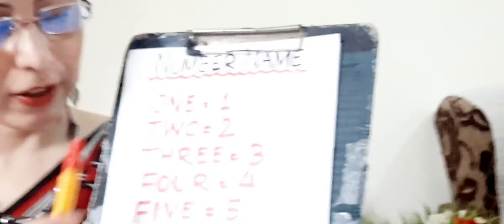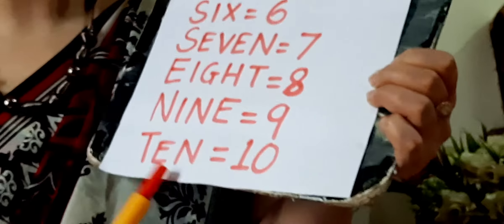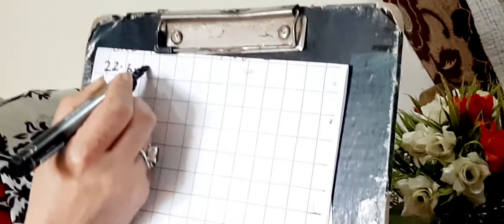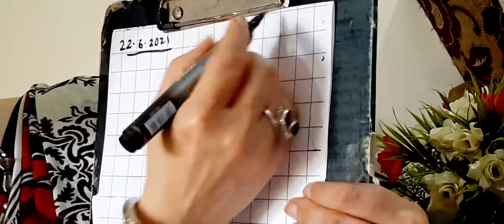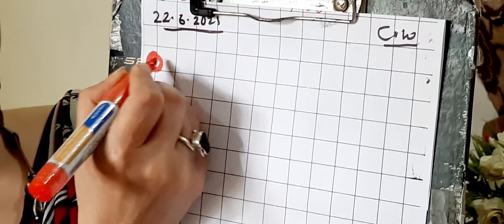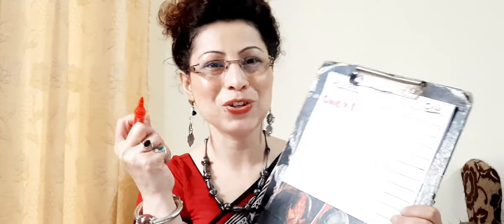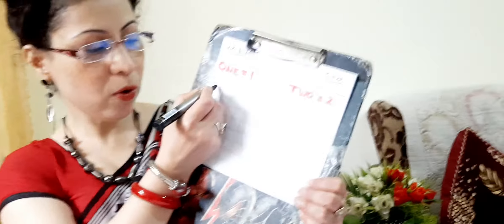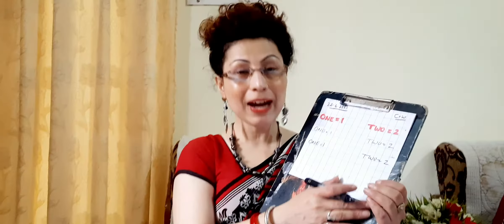SummaryFTodayz (22June2021)MathLectureAndHW (WriteSpelling - One & Two)